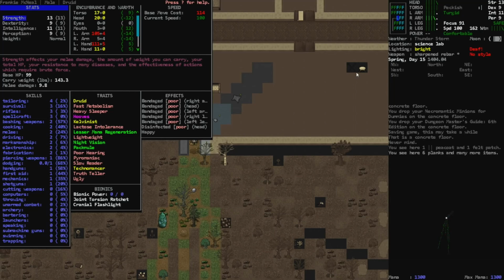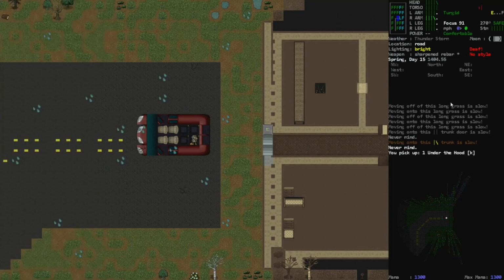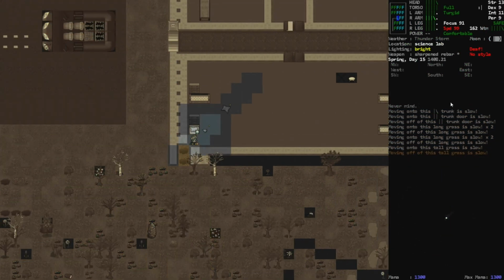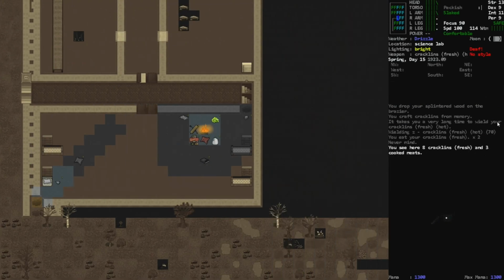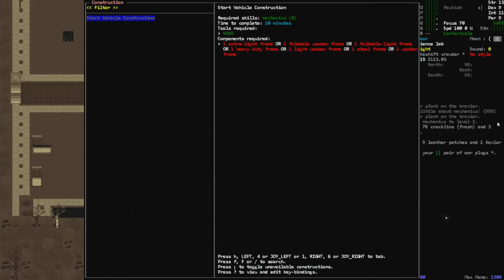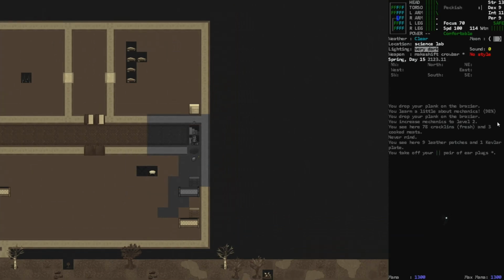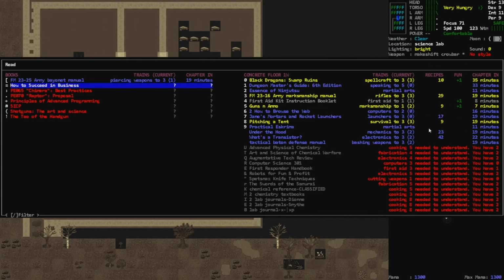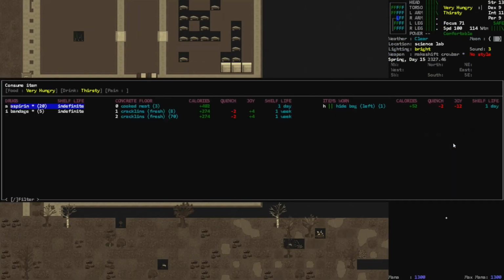Magiclysm - The Druid 031 - Routine Maintenance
In this episode, we assess our current situation and spend some time reading/skilling up.  We also make a crap-ton of cracklins, way more than I expected.

I also talk about how I got into Cataclysm originally, although I'm sure we've talked about that before.  Mostly I'm talking about why I don't play certain roguelikes on the channel.